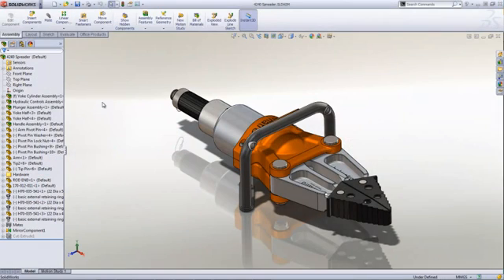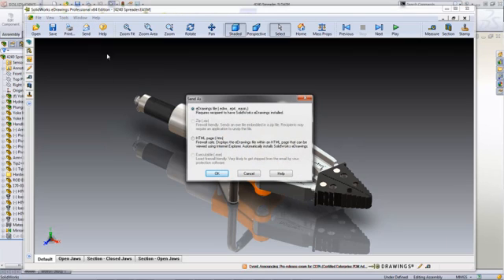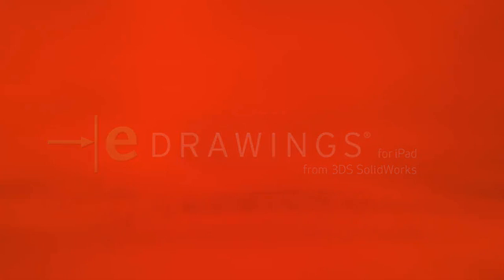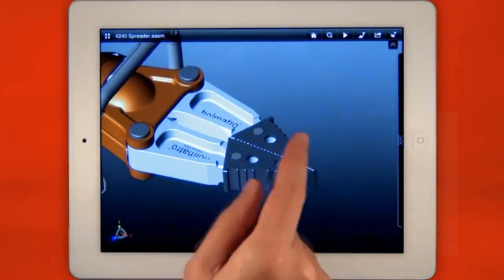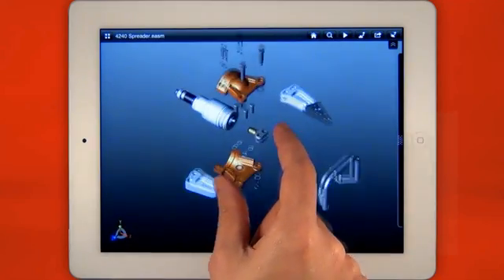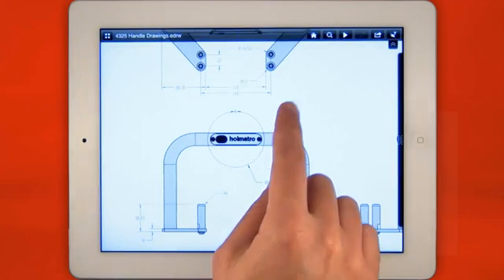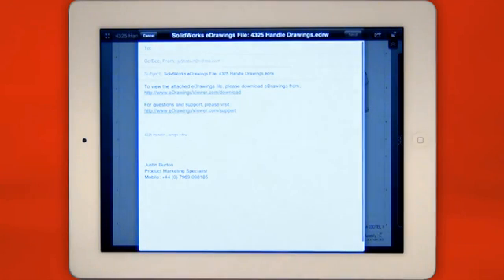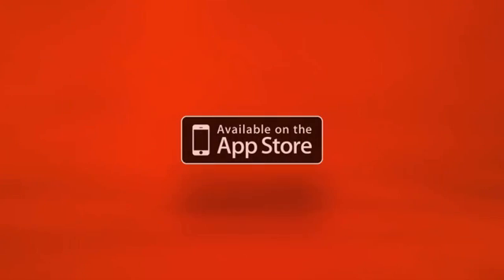First Look: eDrawings for iPad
Take your 2D and 3D product designs on the go with the new eDrawings® for iPad® app. View, share, and collaborate from anywhere with the easy-to-use, email-enabled software trusted by engineers and non-CAD users worldwide.

Key capabilities:

- Review AutoCAD® DWG and DXF files, native SolidWorks® parts, assemblies, and drawings
- Open files from email, iTunes® File Sharing, or internal network
- Zoom, pan, and rotate 2D or 3D CAD data with the touch of a finger
- View 3D animations, 3D standard views, and 2D drawing views
- Browse assembly components tree, configurations, and drawing sheets
- View designs in full screen -- just double tap to expand it on the screen
- Store files on your iPad through iTunes Files Sharing